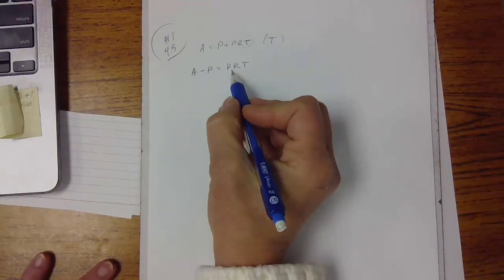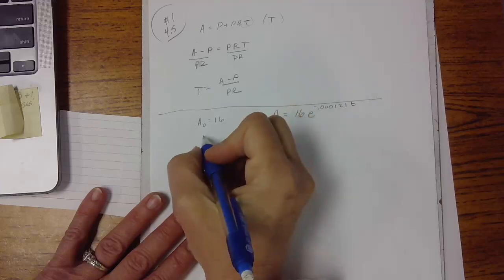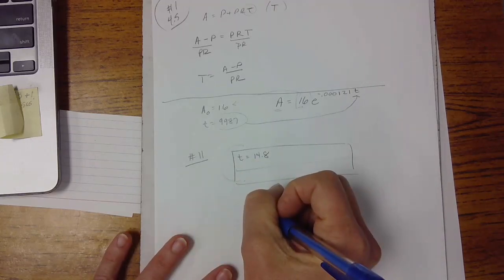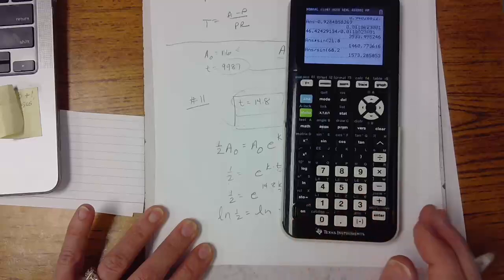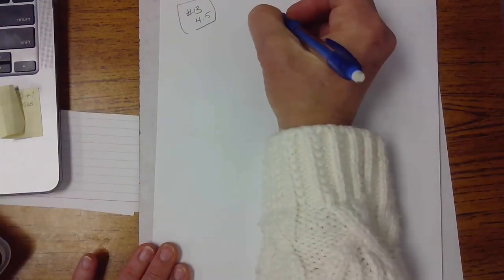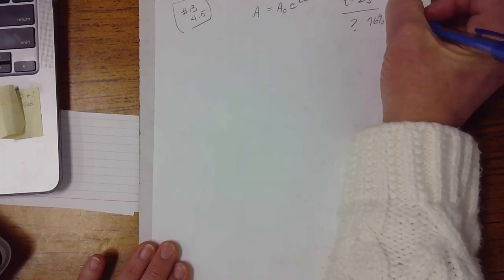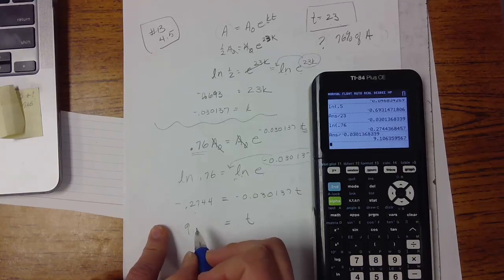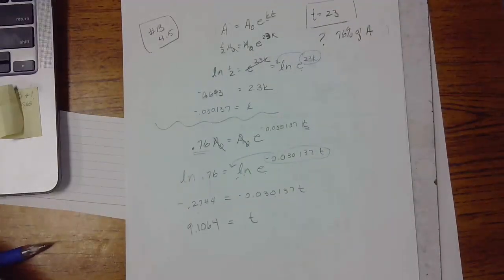Chapter 4 REVIEW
Worked a few problems from 4.5 Homework and talked about the Test Review.